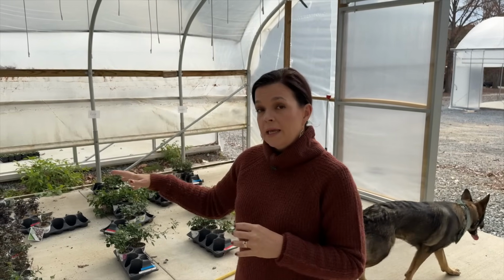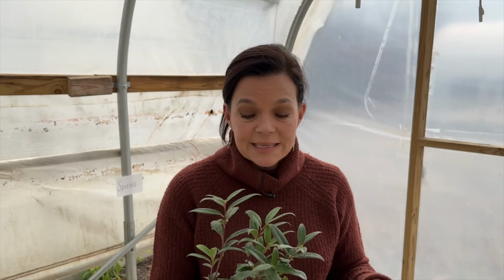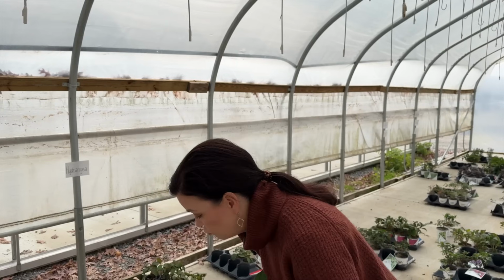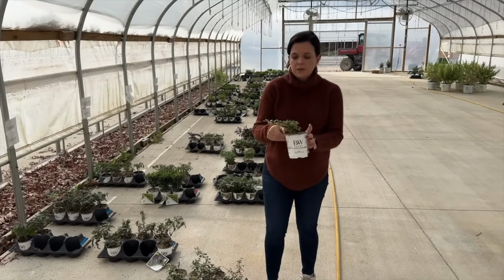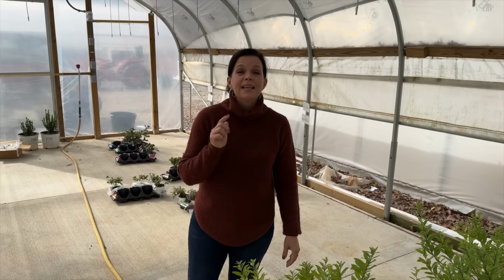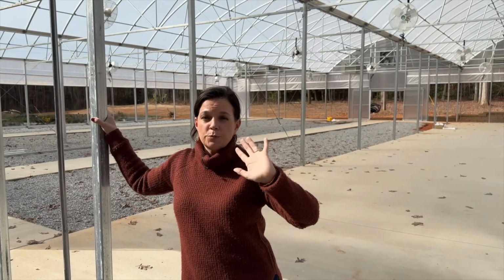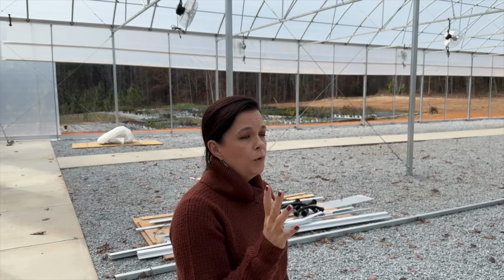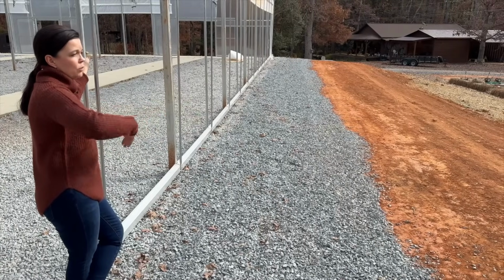Gorgeous Azaleas & More Fun News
We still have a lovely selection of gorgeous shrubs for you to add to your garden now in our online store.  Join us as we take an informal tour of the production greenhouse to see what is available now.  Also, the new greenhouse's construction is complete so we will take a walk through this new space.

⏰ Nursery Hours:
 Wednesday-Saturday 9am-3pm through December 16, 2023

Creekside Nursery
181 Pine Hollow Dr